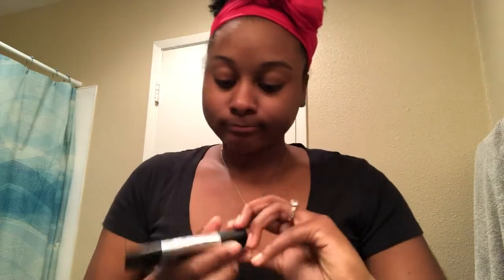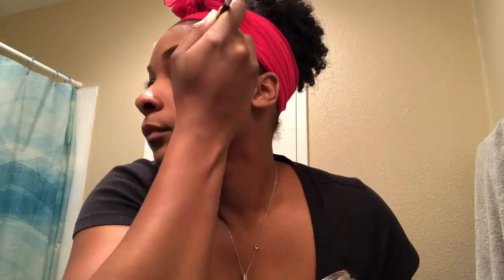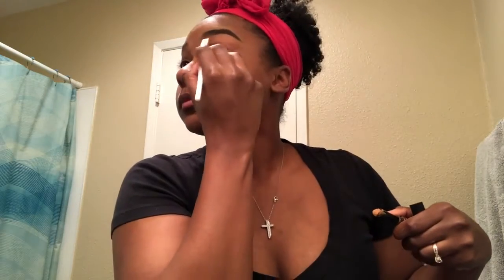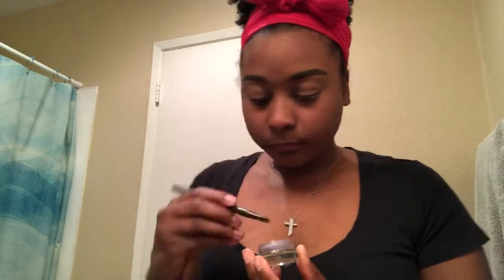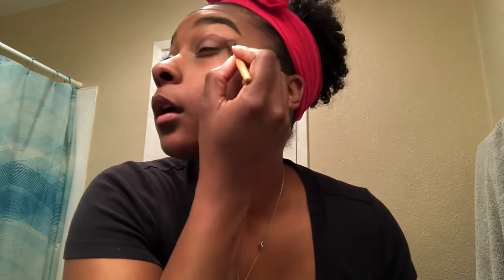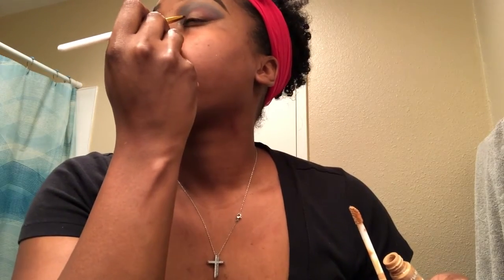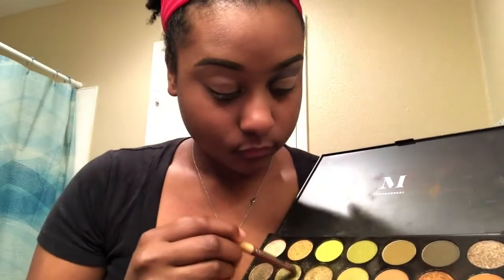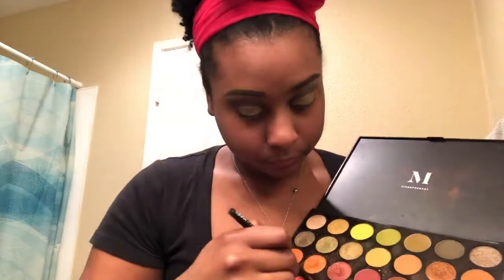DATE NIGHT GLAM| Makeup Tutorial| Just Like Starr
Here is an easy DATE NIGHT GLAM tutorial for you people out there.
Make Used:
Primmer - Smash Box
Powder - I don't know HAHA
Morphe Palette -  35M BOSS MOOD
Maybelline Concealer
Bare Minerals Counselor